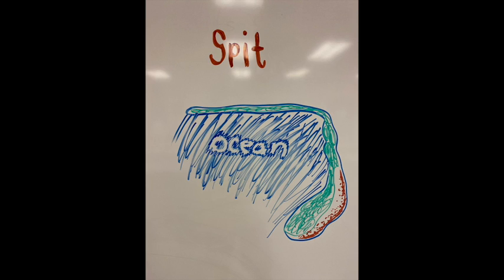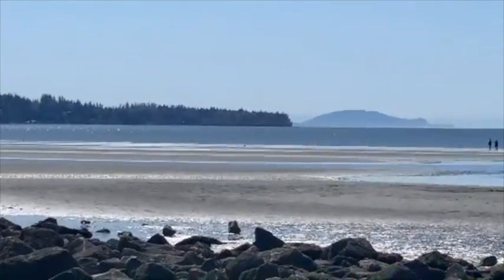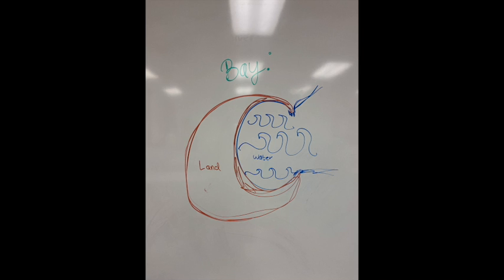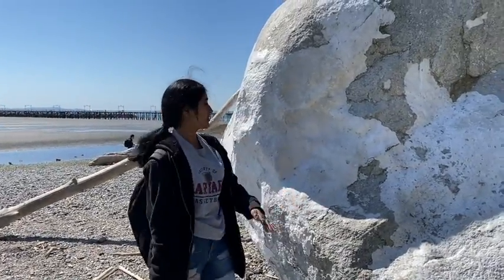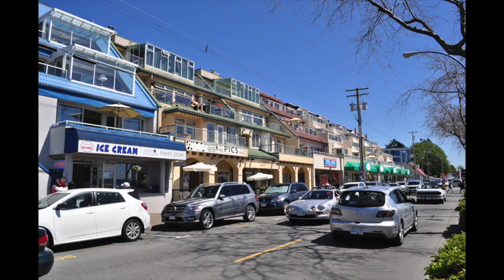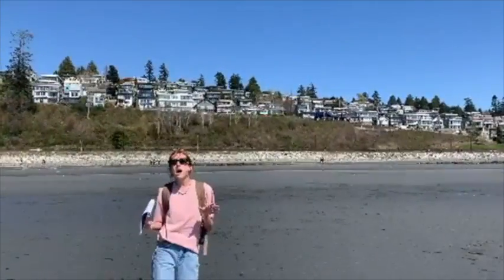COASTAL PROCESSES AT WHITE ROCK BEACH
In this video, we go through the different examples of coastal processes at white rock beach.